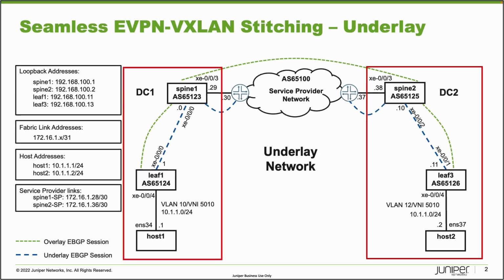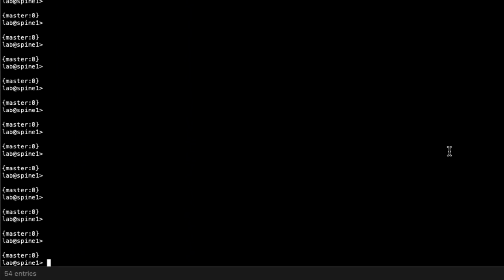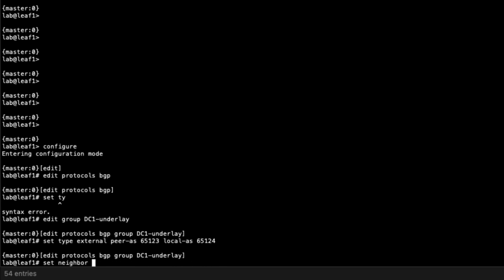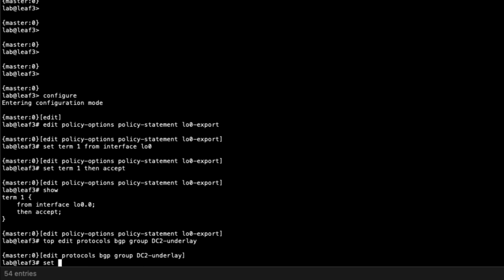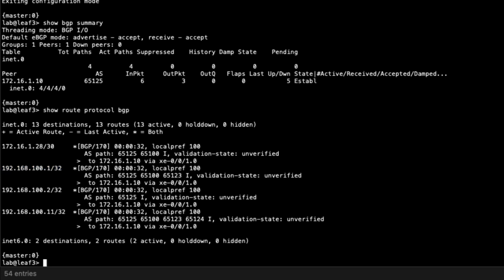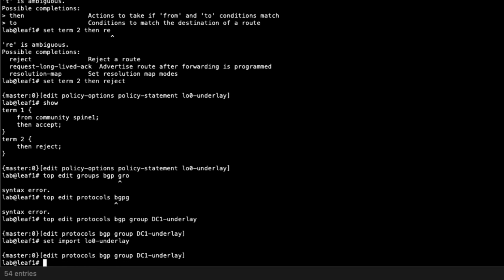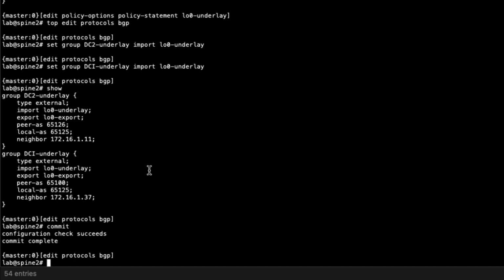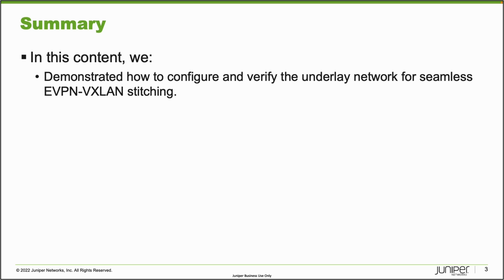Seamless EVPN VXLAN stitching Underlay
The Seamless EVPN-VXLAN Stitching – Underlay video covers how to configure the underlay network in preparation for seamless EVPN-VXLAN stitching. This video is most appropriate for users with a high degree of knowledge and skill with data center technologies.
• Presenter: Zach Gibbs / Content Developer
• Relevant to OS Releases: Junos 21.3R1.9 or later
• Relevant to Juniper Platforms: QFX Series

• On-Demand Training: Take a hands-on course…now!